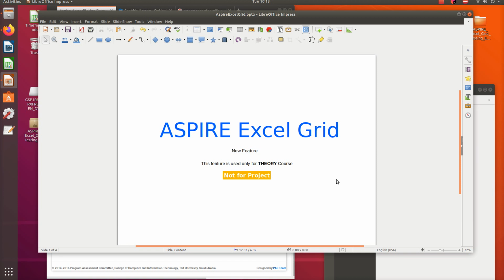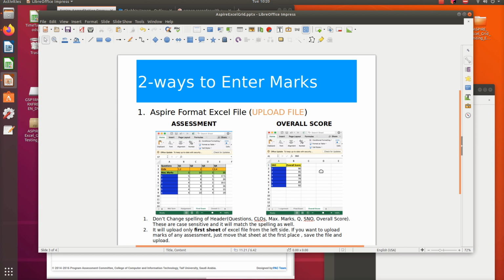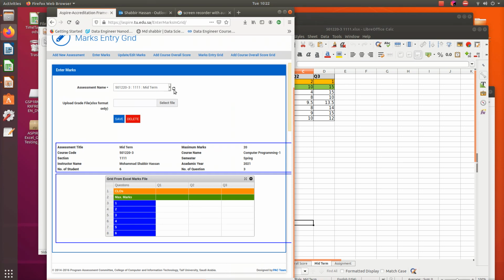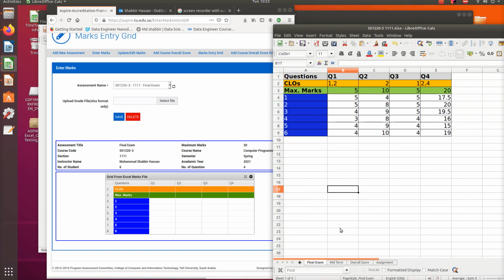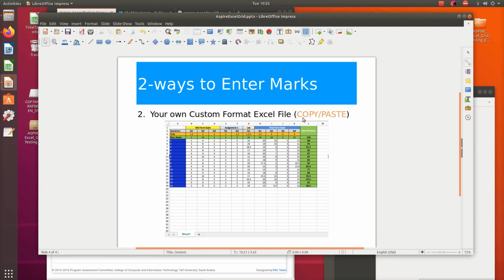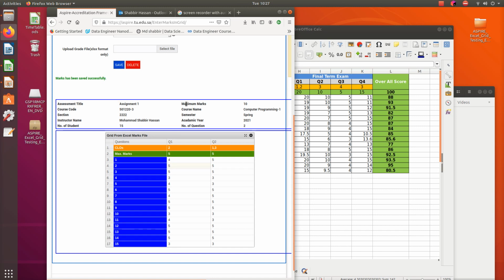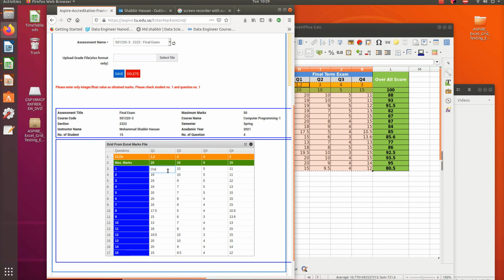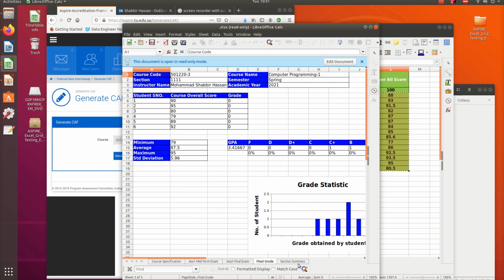AspireExcelGrid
Aspire Excel Grid to upload marks file in ASPIRE system.